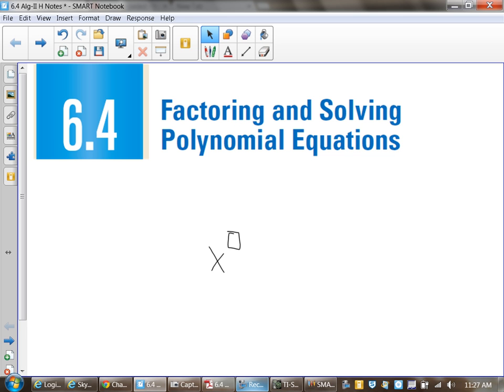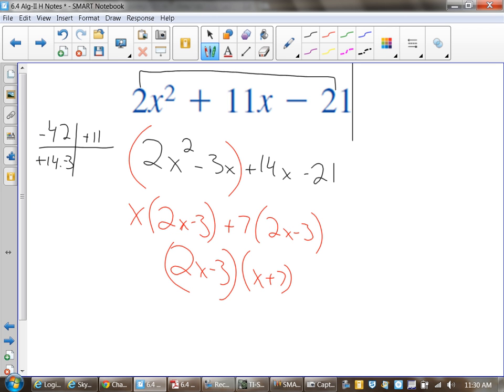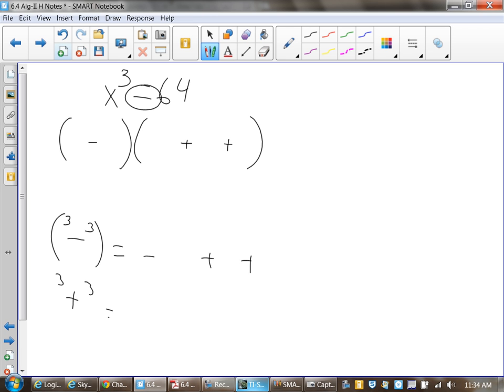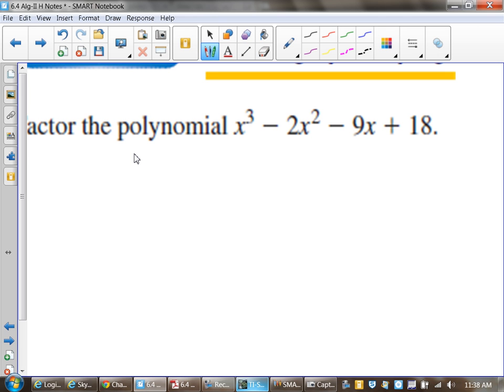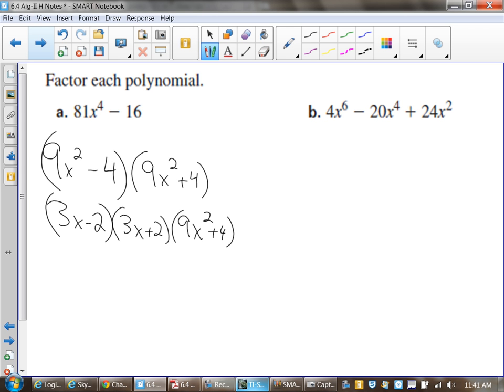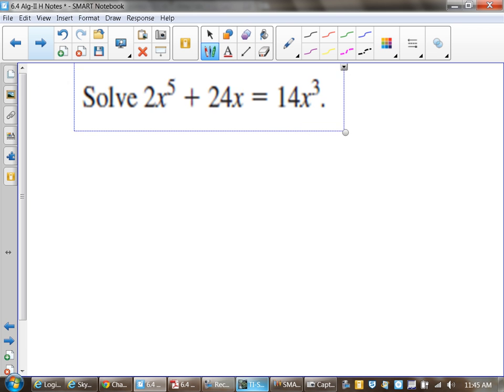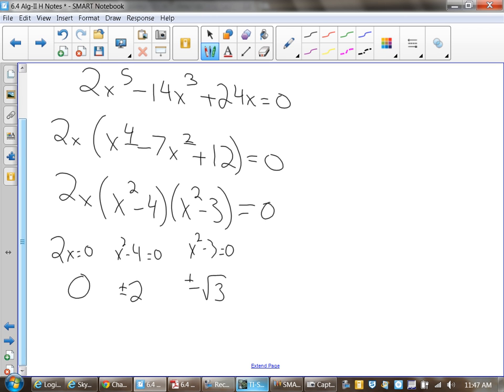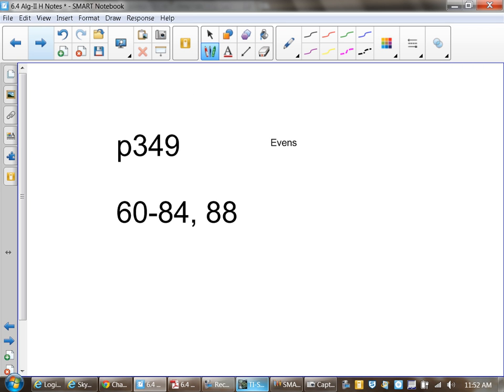November18 6 4 p6 7